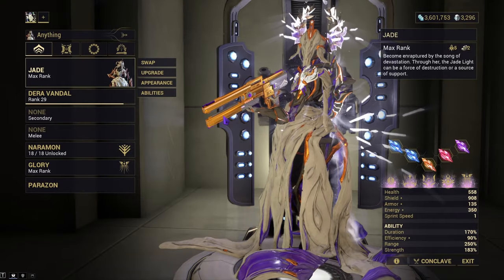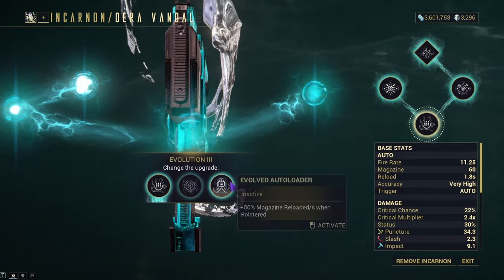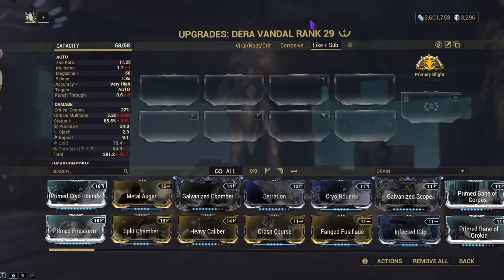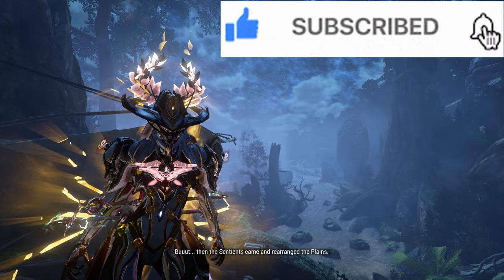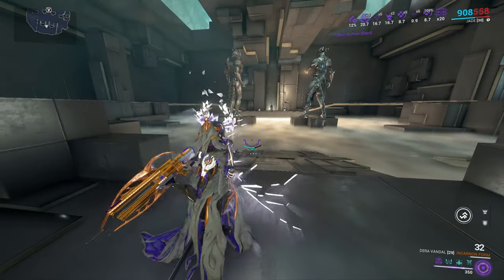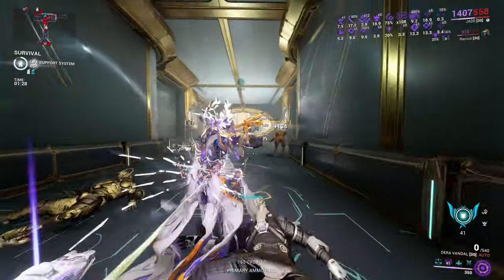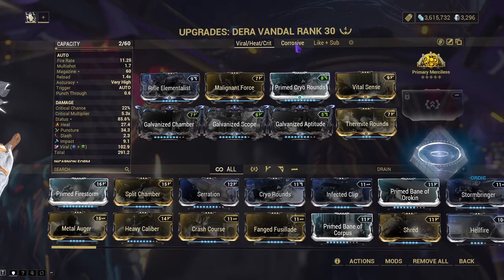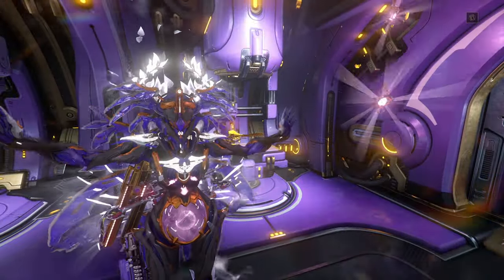Warframe | Dera Vandal Incarnon Build (2024) | THE GAUSS CANNON!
I am so hyped for these new Incarnons! The Dera Vandal is a really powerful primary being able to hit really high crits but its speed is a bit of a downside for me but y'all should still give it a try!